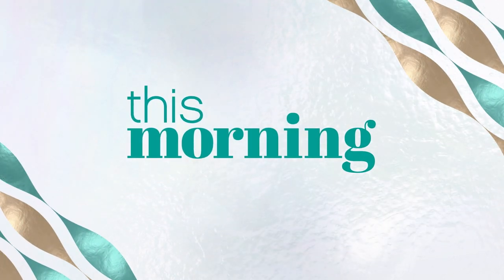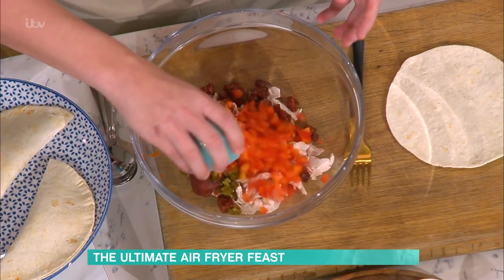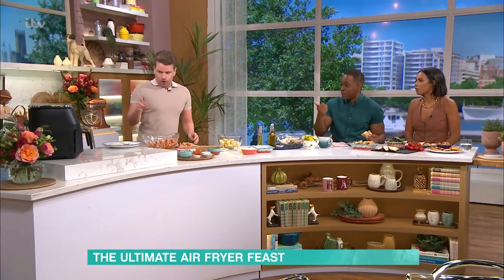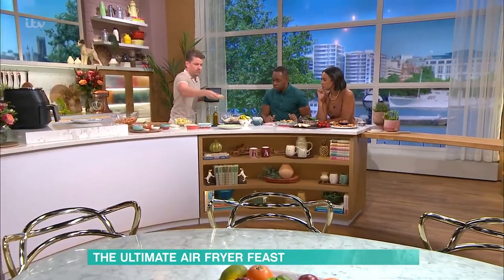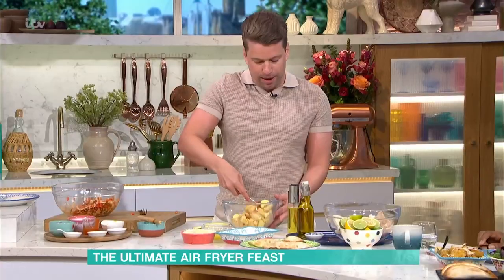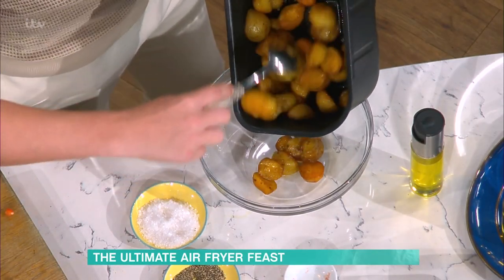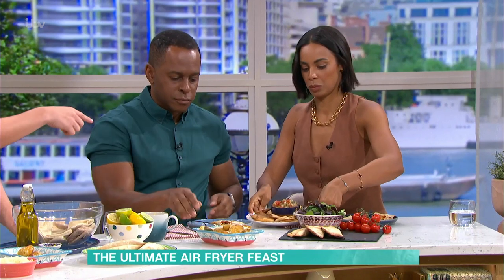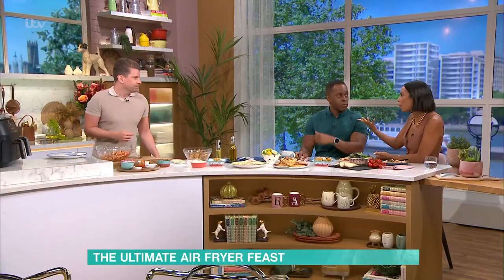Airfryer Chicken, Chorizo & Jalapeño Parcels With Crispy Cubed Potatoes | This Morning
The King of the Air fryer Nathan Anthony is back in the kitchen with more speedy and delicious recipes. His Chicken, Chorizo & Jalapeño parcels (a twist on a classic Spanish empanada) are served alongside his crispy cubed potatoes. And, he’ll be making a side of his signature air fryer pitta and guacamole - just the thing when you need a meal on the table fast.